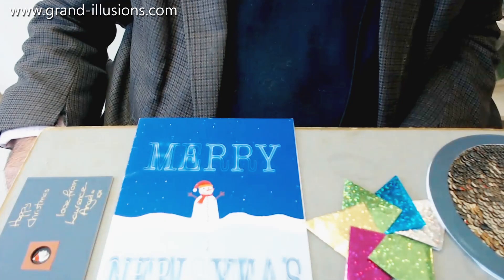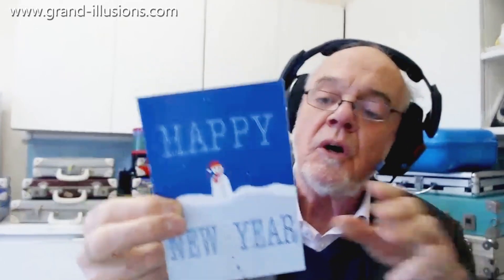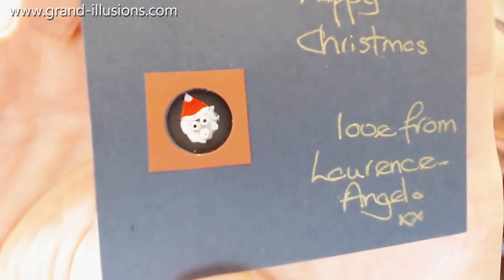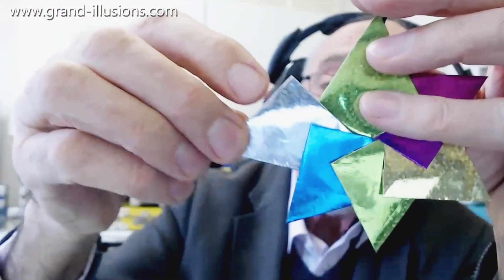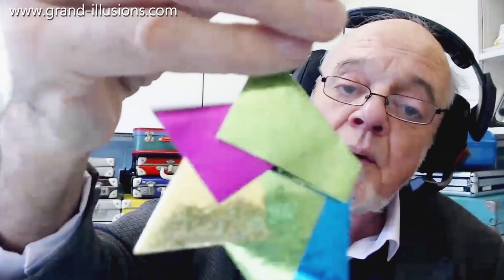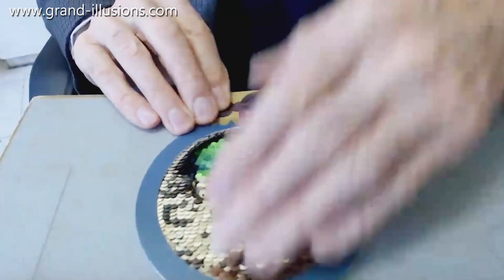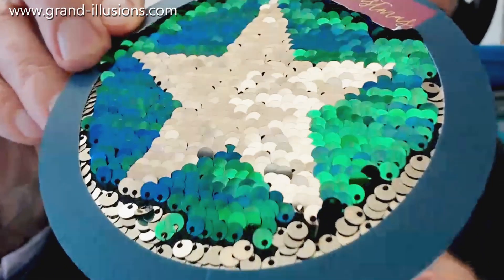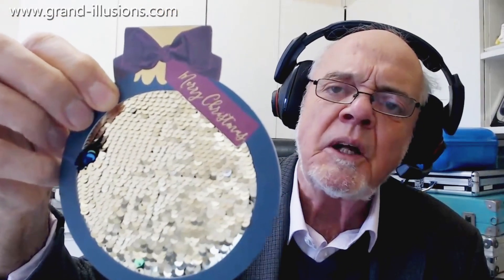Tim's Favourite 2020 Christmas Cards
Tim sends out around 160 Christmas cards every year, and he gets sent a similar number as well. After Christmas he recycles most of his cards, but a few are so amazing that he keeps them, adding them to his collection.  Here are a few of his favourite cards from 2020.

First, a card that says one thing when you hold it up close, MERRY CHRISTMAS, and something else when you hold it further way, HAPPY NEW YEAR.

Laurence and Angela St Leger, who make a range of tiny automata, some of which you will have seen elsewhere on this channel, sent Tim the next one, with a tiny Santa face embedded in the (very small) card.

Next, an origami card in the shape of a star. Each point on the star is made from a separate square sheet of paper, which is folded in such a way that it interlocks with all the other points. No glue!

Finally, a card with reversible sequins. In one direction, the sequins are all silver. Stroke them in the other direction, and you get a silver star with a coloured surround. Interestingly, the surround changes colour depending on the angle you hold it - it changes from bright green to bright blue. Most unusual.